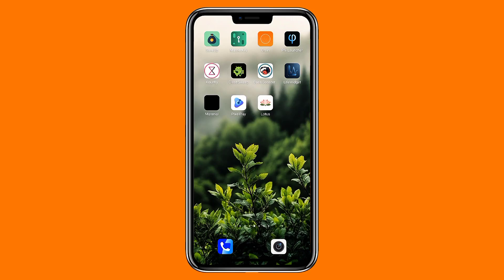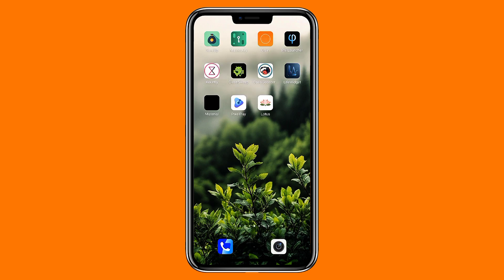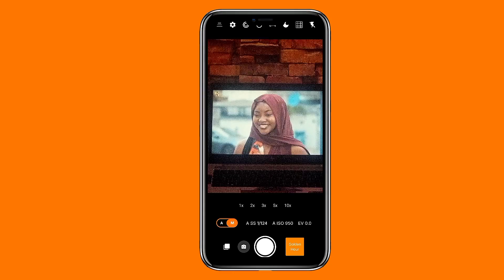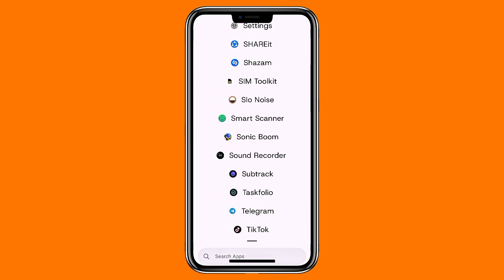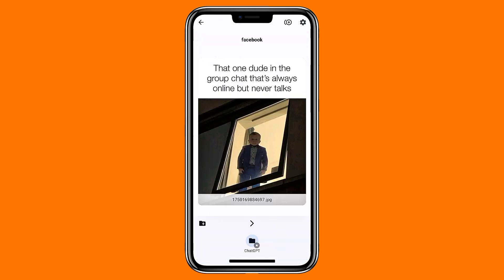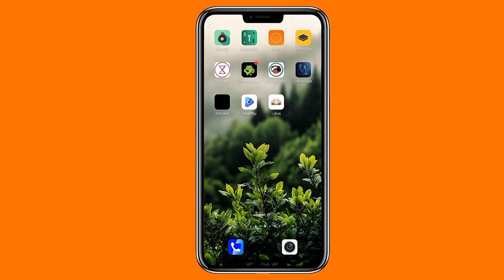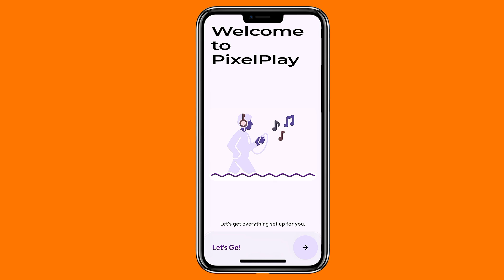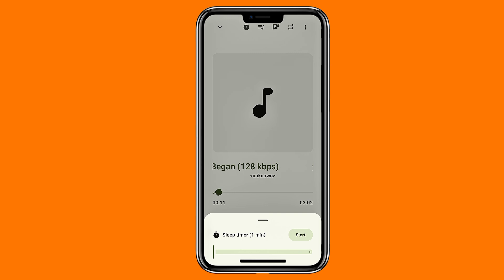11 Underrated Android Apps That Quietly Upgrade Your Phone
In this video, we explore 11 underrated Android applications that can instantly improve how your phone feels and functions. These apps focus on productivity, privacy, clean design, and smarter everyday use. If you enjoy simple, useful tools that actually make a difference, you’ll find some real gems here.

Apps featured in this video:

Save Up, a simple savings tracker for planning purchases and goals,

Master Key, an offline-first password manager with full encryption,

Grain, a powerful camera app with realtime film-style previews,

Clean Sweep, a swipe-based gallery cleaner that removes clutter fast,

Bass Booster, an audio enhancer that improves sound quality,

Life Widget, minimalist home-screen widgets for time and progress tracking,

Material Player, a modern video player for local and online playback,

Lotus, a practical and open-source music player with equalizer and sleep timer.

If you know other new or underrated Android apps worth checking out, share them in the comments — I might include them in part two.